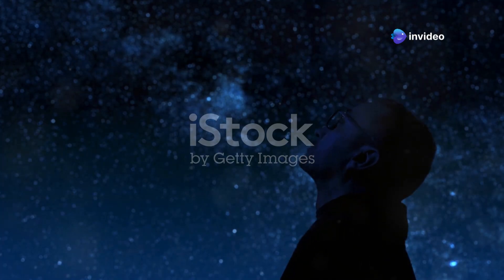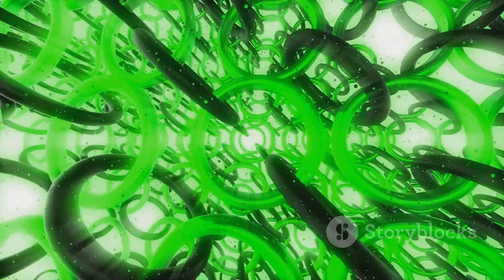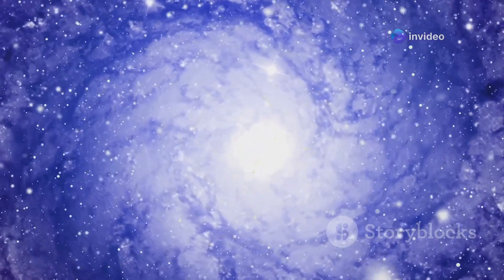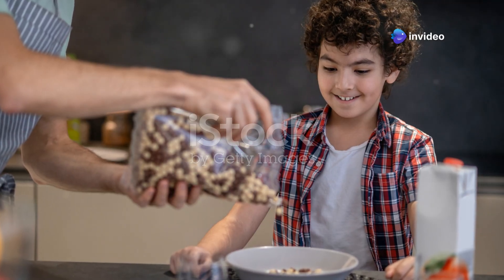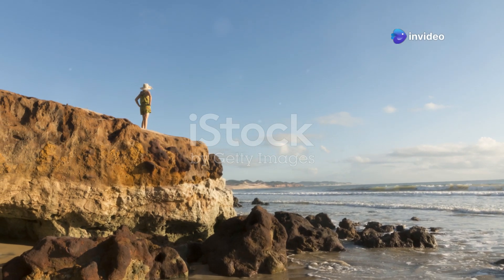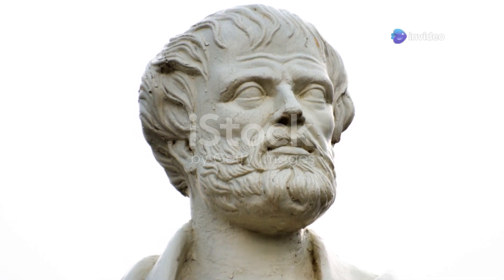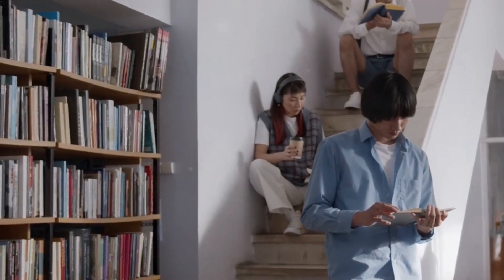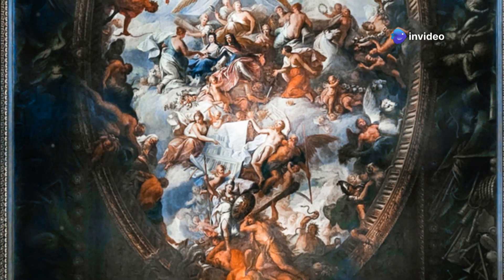The Infinite Regress Problem: Where Does It All Begin?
Description

"The Infinite Regress Problem: Where Does It All Begin?" delves into one of the most profound mysteries of existence. From Aristotle's "Unmoved Mover" to modern physics and mathematics, this video explores the endless chain of causes and the philosophical, scientific, and practical implications of infinite regress. Can we ever find a true starting point, or is reality itself an eternal cycle? Join us on a 10-minute journey into the unknown.

Infinite regress, philosophy, causation, first cause, unmoved mover, Aristotle, metaphysics, origins of the universe, infinite loop, Big Bang, science, Zeno's paradox, foundationalism, circular reasoning, deep questions.